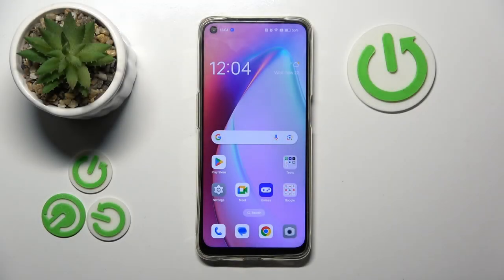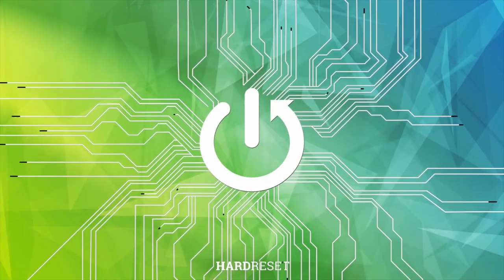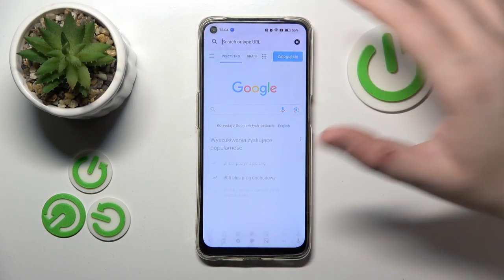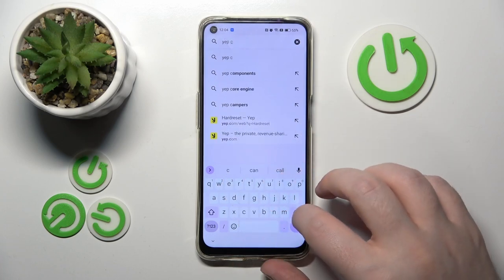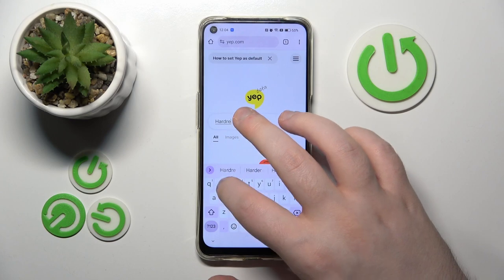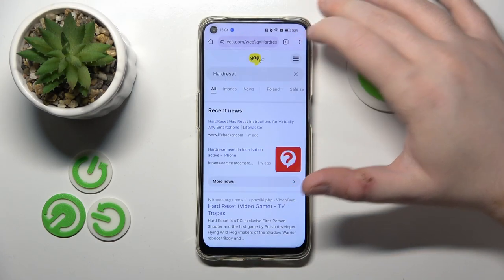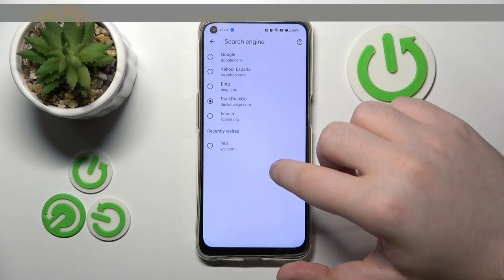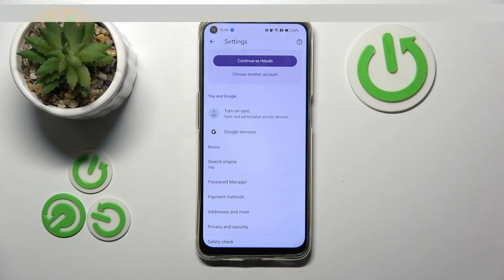How to Use Screen Recording Feature in Oppo A95? Check how to Record Display via Record Tool!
It's great to see you here! Unleash the power of your Oppo A95 with the built-in screen recording feature. Capture moments, tutorials, or gameplay effortlessly. Dive into our guide to explore the functionalities and make the most out of this handy feature.

How to Utilize Screen Recording on Oppo A95?
How to Record Screen on Oppo A95 Smartphone?
How to Capture Screen Content on Oppo A95 Phone?